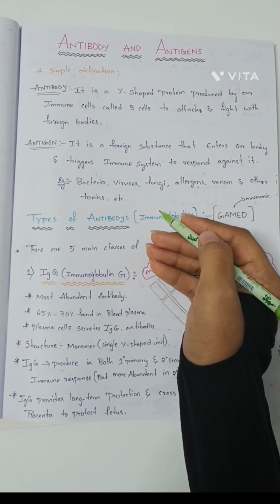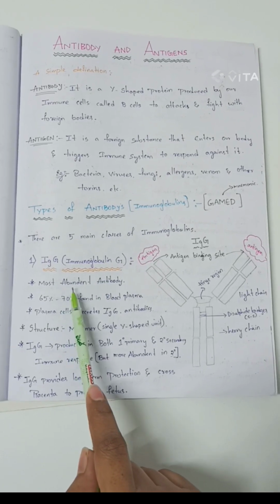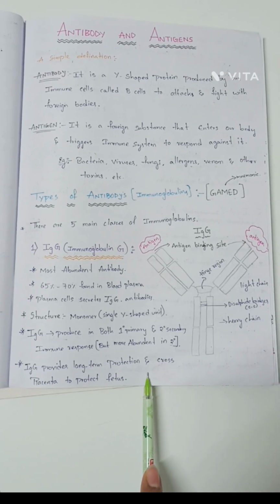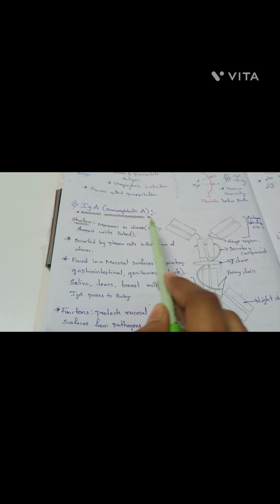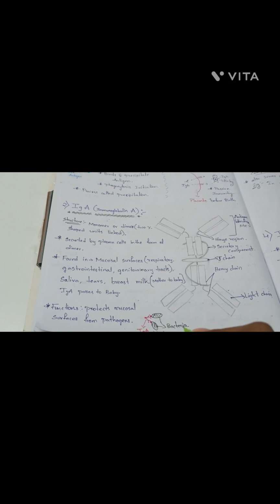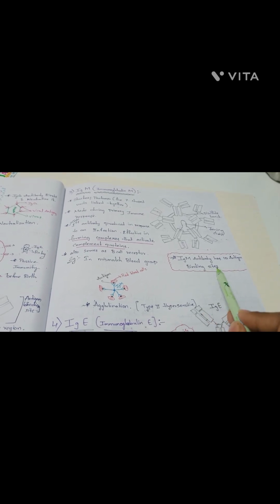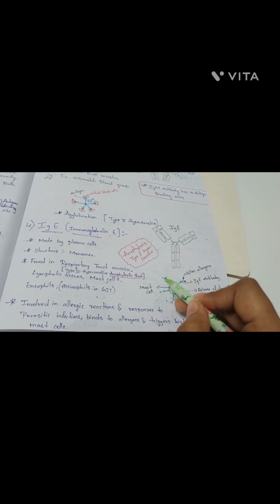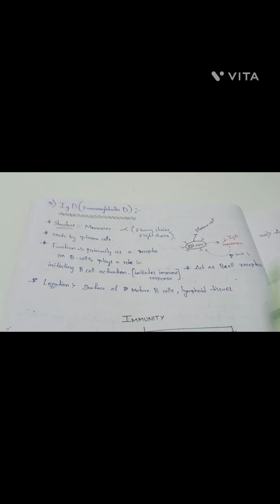Farha nausheen group 316... topic -4.8